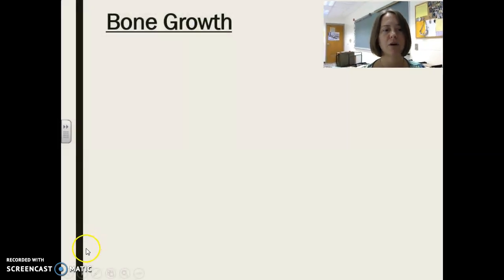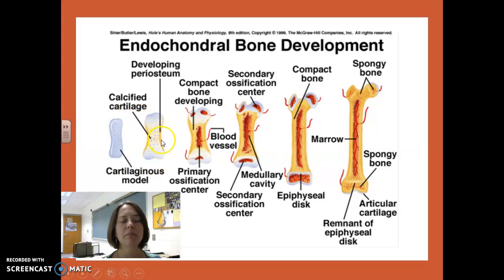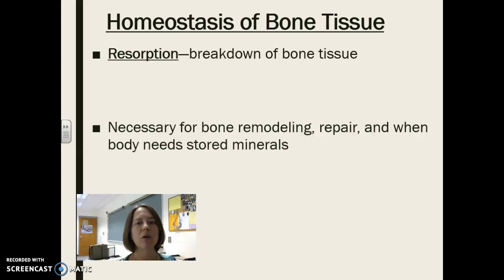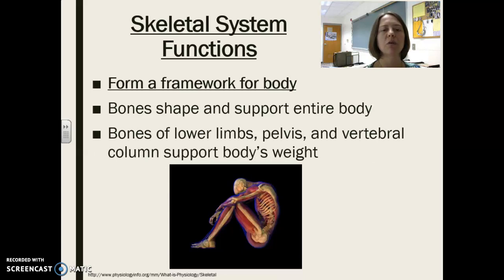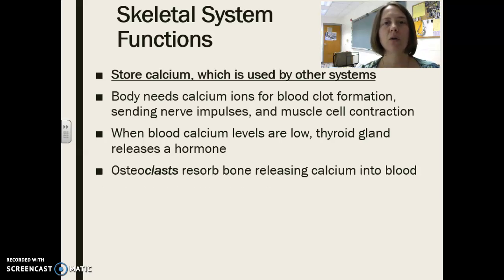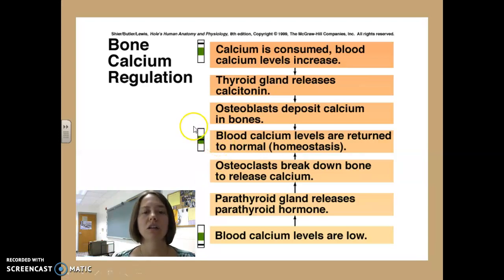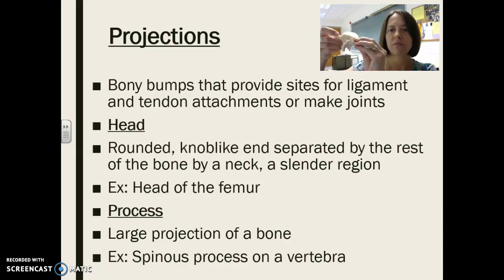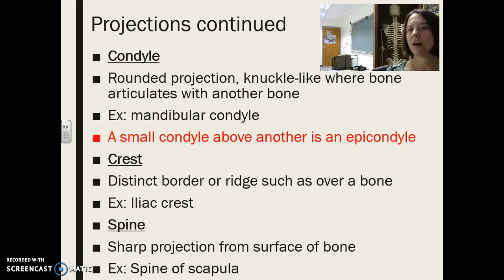Human Biology Ch7 Part 2